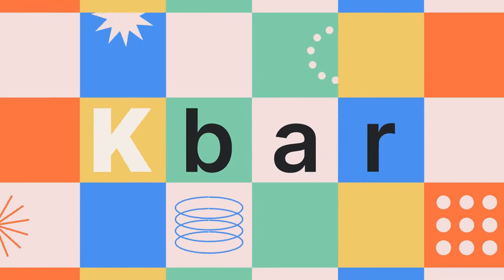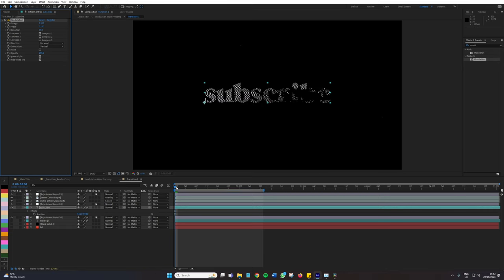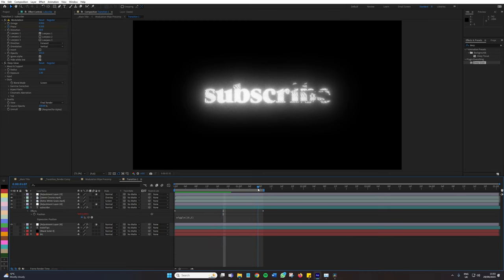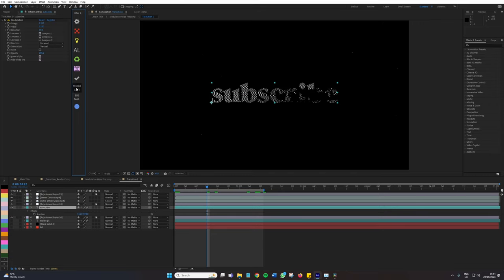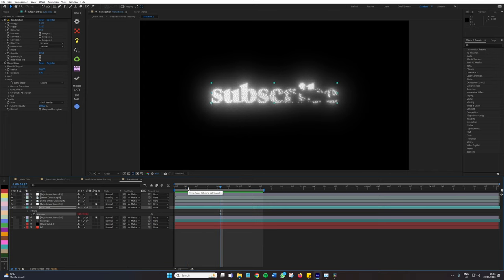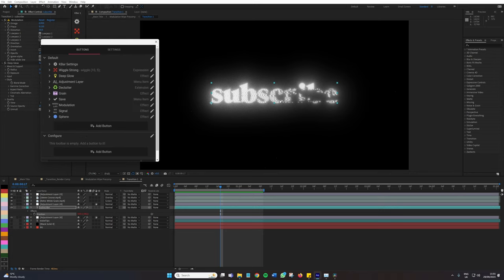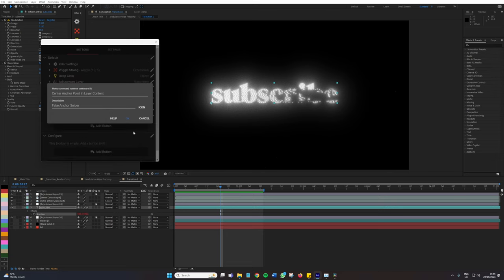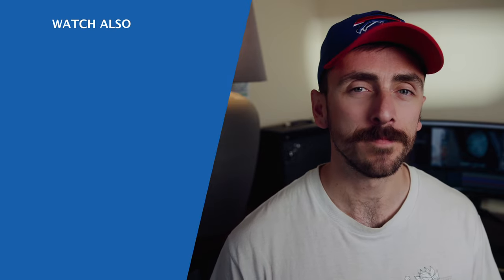Make Your Own Custom Toolbars In After Effects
In this video series, Lewis shows his five favorite time saving AE scripts. In this episode, learn how to create your own custom toolbars in After Effects using KBar, a truly revolutionary script for After Effects that allows you to bend the software to your specific needs.

/3lPjVSv